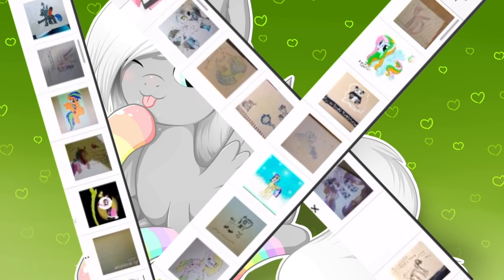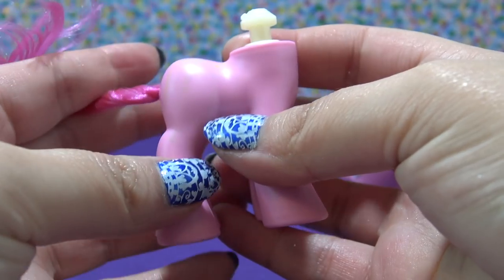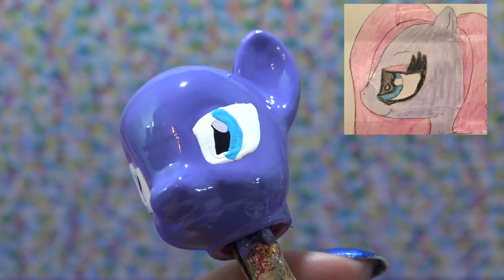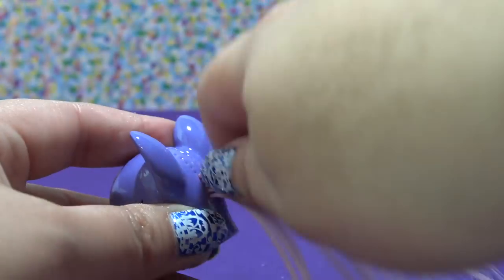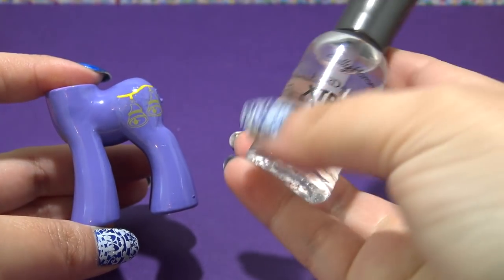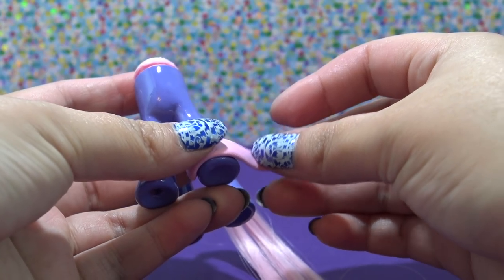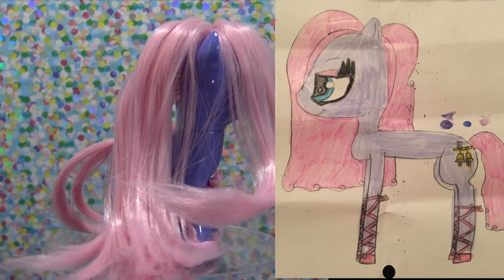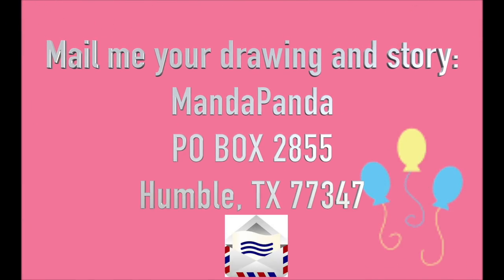BALLERINA PONY || Fan Custom Friday #15 || Custom OC Pony Giveaway by MandaPanda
Fan Custom Friday #15 || Custom OC Pony Giveaway by MandaPanda FCF by MandaPanda Toy Collector

Hey Little Pandas, welcome to Fan Custom Friday #15! Sit back, relax, and enjoy watching Bell-A-Rina come to LIFE :)

RULES:
2.) IF UNDER 18, ASK FOR PARENTS PERMISSION BEFORE ENTERING
3.) LIKE THIS VIDEO
4.) SHARE THE VIDEO WITH YOUR FRIENDS!

Of course!